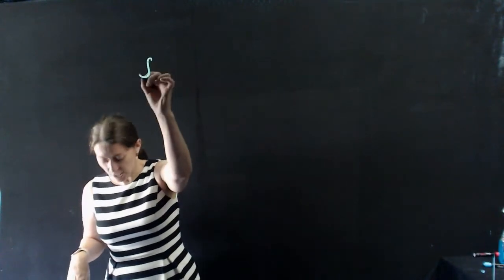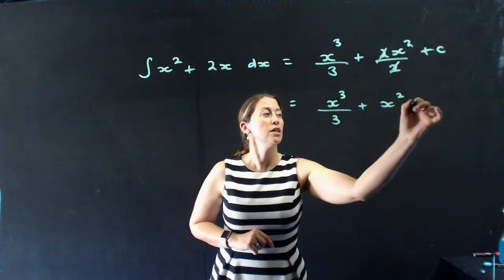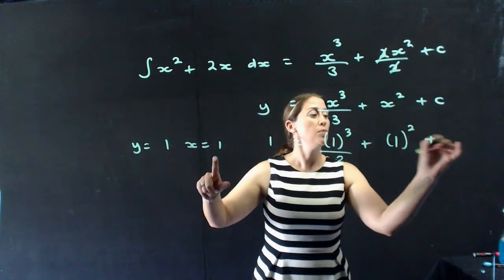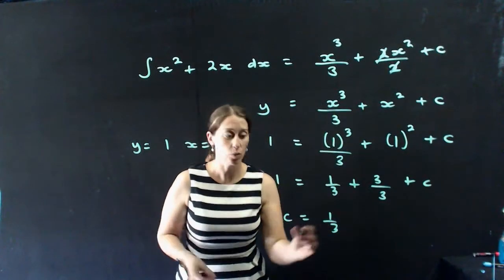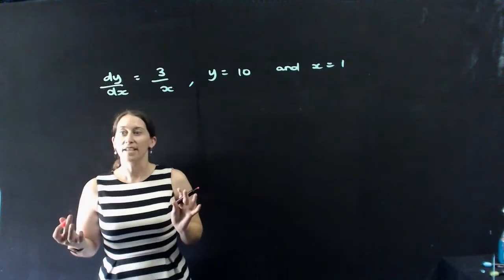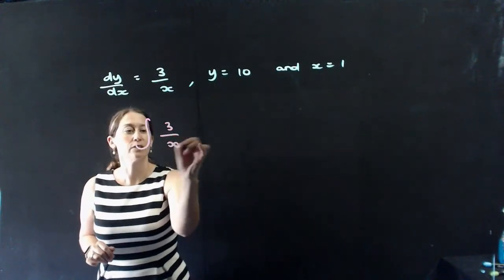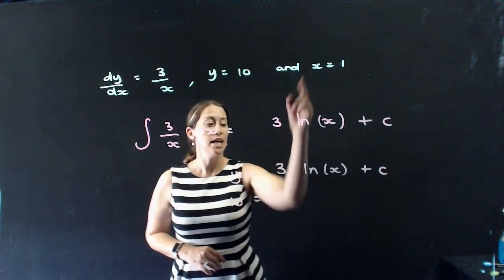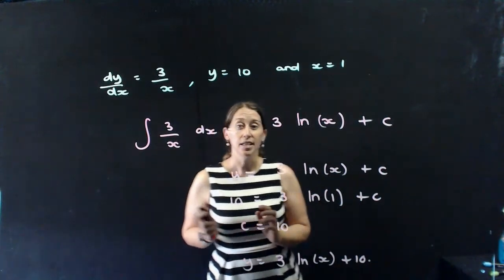Finding the constant c after indefinite integration